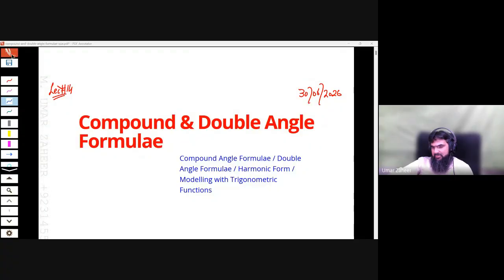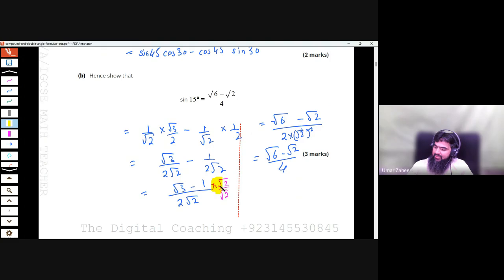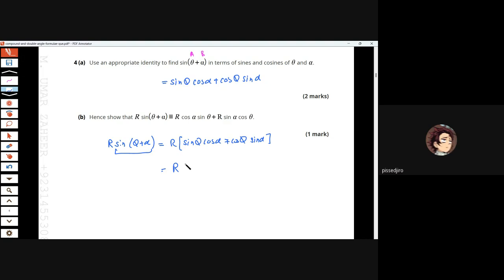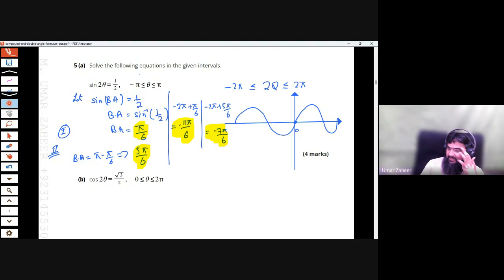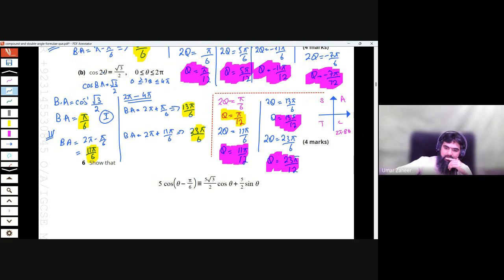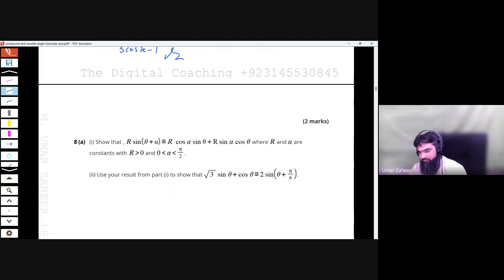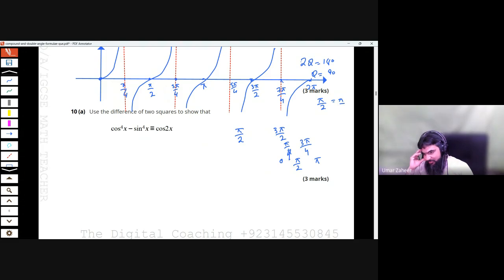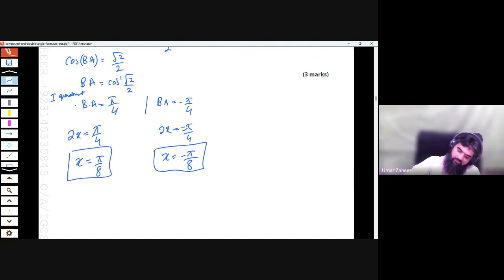Lec 14 || Compound & Double Angle Formula (workout) || IAL Edexcel Math P3 || The Digital Coaching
📖 What You'll Learn in This Video
✔ Understanding the Compound Angle Formula
✔ Compound Angle Formula for Sine:
sin(A + B) and sin(A − B)
✔ Compound Angle Formula for Cosine:
cos(A + B) and cos(A − B)
✔ Compound Angle Formula for Tangent:
tan(A + B) and tan(A − B)
✔ Double Angle Formula for Sine
✔ Double Angle Formula for Cosine
✔ Different forms of the Double Angle Formula:
• cos 2A = cos²A − sin²A
• cos 2A = 2cos²A − 1
• cos 2A = 1 − 2sin²A
✔ Double Angle Formula for Tangent
✔ Solving exam-style questions using compound and double angle formulas
✔ Shortcuts and problem-solving strategies
✔ Common mistakes students make in examinations
✔ Tips to score full marks in Edexcel P3 Trigonometry questions
🔍 Audience Queries:
IAL Edexcel P3 compound angle formula
Compound angle formula explained
Double angle formula explained
Compound angle identities P3
Double angle identities P3
IAL P3 trigonometry topical workout
Pure Mathematics P3 compound angle questions
Pure Mathematics P3 double angle questions
Compound angle formula exam questions
Double angle formula exam questions
Trigonometric identities IAL Edexcel
Edexcel International A Level Maths P3
P3 trigonometry revision
Compound angle solved examples
Double angle solved examples
How to prove trigonometric identities
Trigonometric identities questions and answers
Sin A plus B formula
Sin A minus B formula
Cos A plus B formula
Cos A minus B formula
Tan A plus B formula
Tan A minus B formula
Cos 2x identities explained
Sin 2x formula explained
Tan 2x formula explained
Simplifying trigonometric expressions
Trigonometric identities practice questions